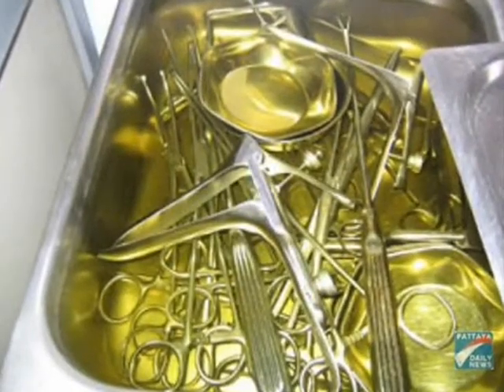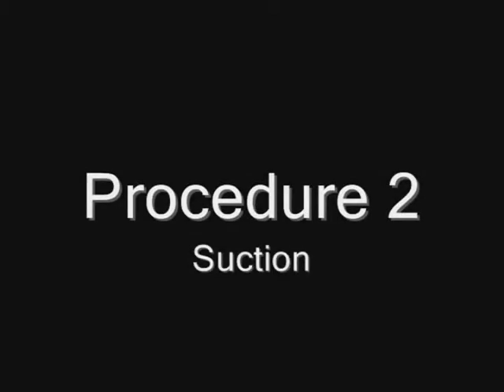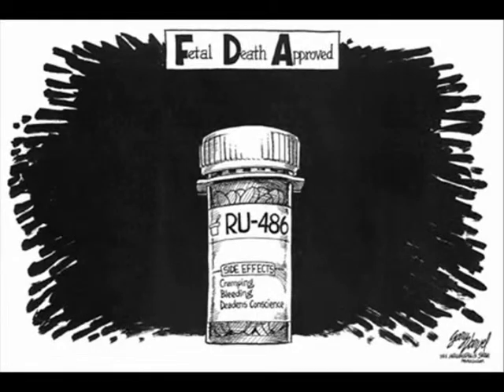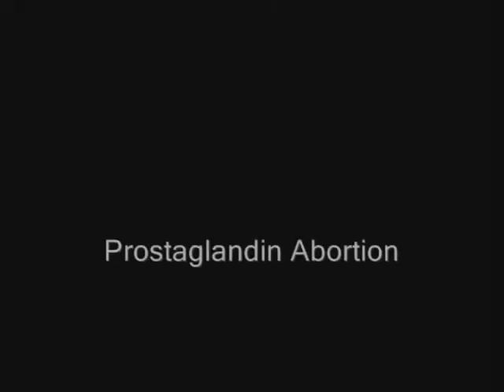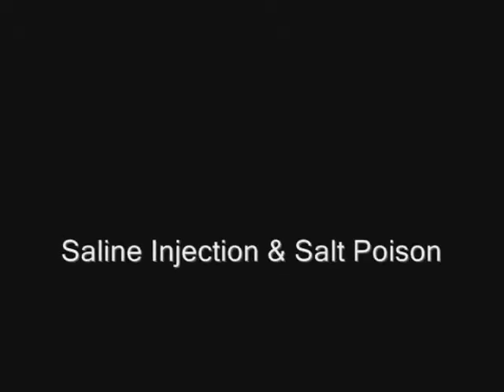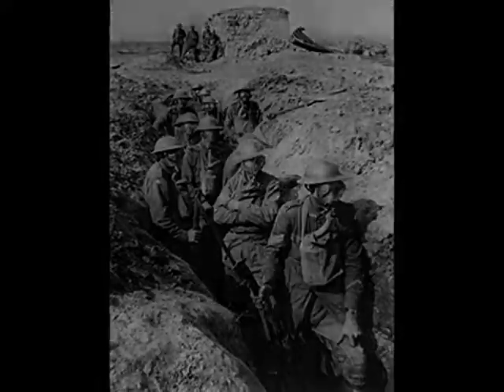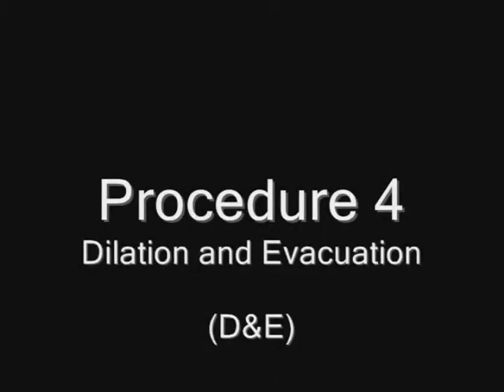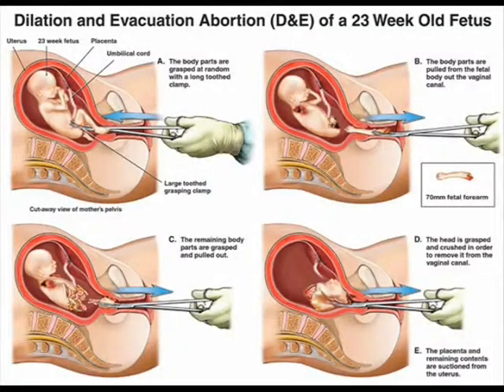Test Run Anti-Abortion Scripts 1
These were rough test scripts and vids I made last winter and spring to spread awareness of the children that die in abortion.  Although the video was all unfinished and still in it's construction stages, I am trying to make a better to-the-point version.  Abortion to date has killed 40million in America alone and another 40million world wide every year.  I am also guilty of it; not because I ever supported abortion, but rather because I was didn't raise a voice against this evil.  If a man sees evil and doesn't struggle against it, it is evil to him.  I figured it this project would get nothing but hecklers so I figured I'd wait.  Thus I got around to never finishing or uploading the original.  Now I regret it.